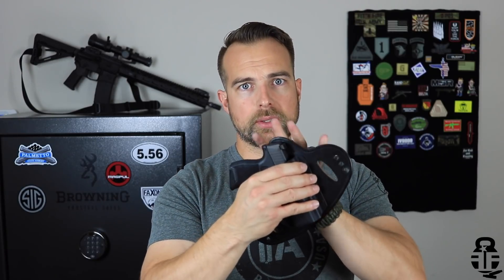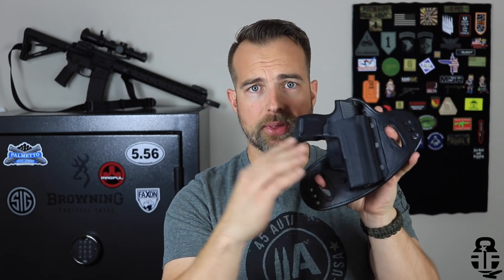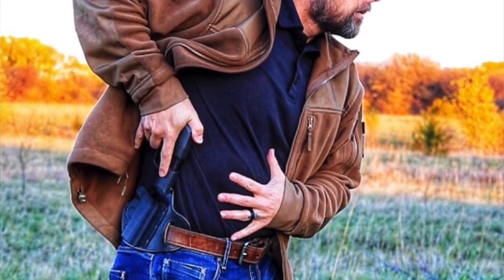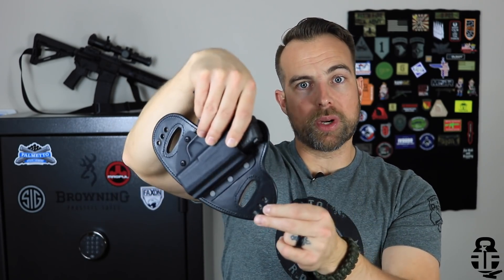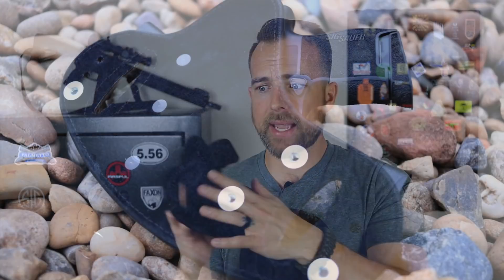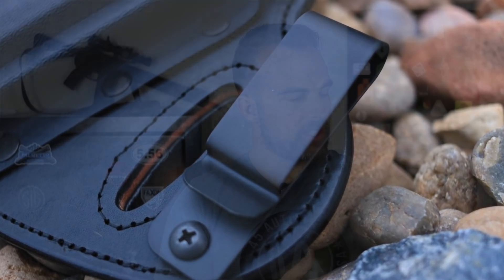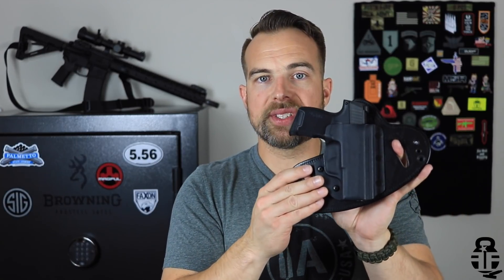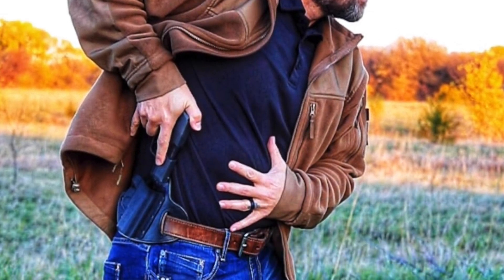Best Hybrid Holster? Hidden Hybrid Holster 30 Days Later